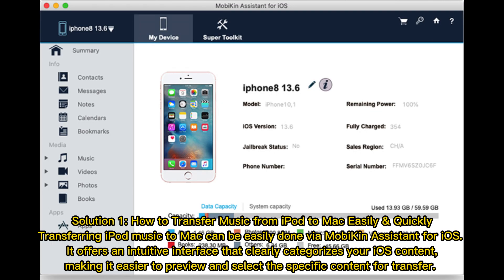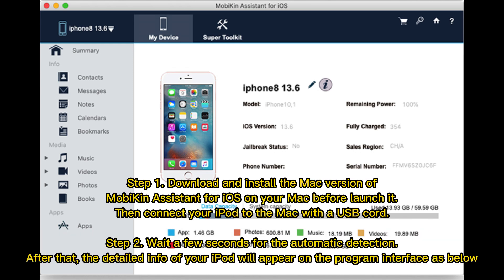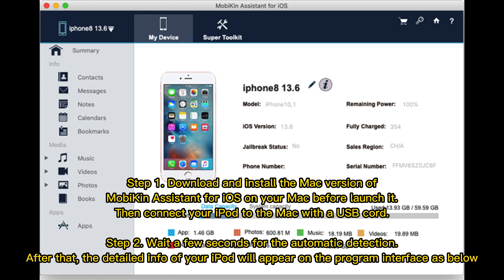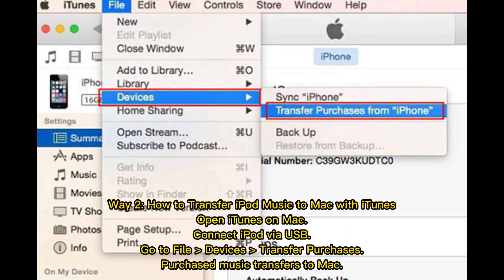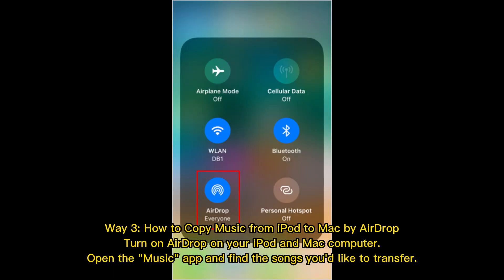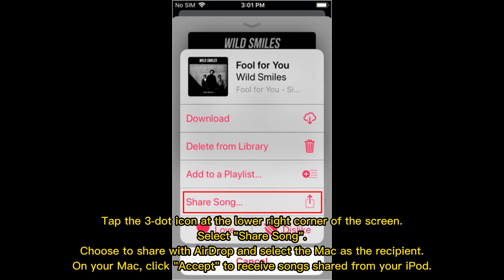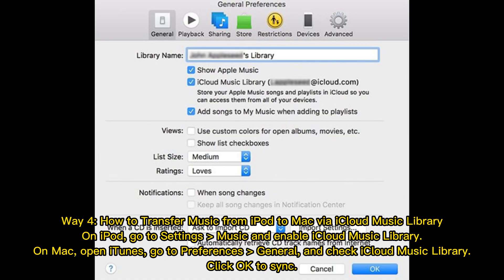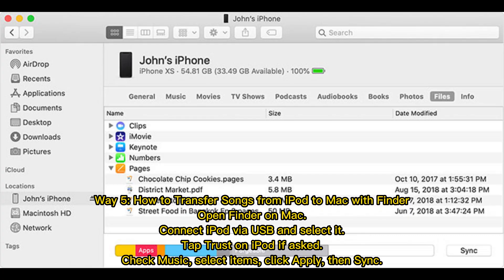5 Best Ways to Transfer Music from iPod to Mac Easily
There might be multiple ways to copy music from iPod touch/shuffle/nano/classic to Mac. In this informative guide, you will learn the 5 most practical methods to transfer music from iPod to Mac.

00:00 Start
00:14 Way 1: How to Transfer Music from iPod to Mac without iTunes [Easily & Quickly]
01:10 Way 2: How to Transfer iPod Music to Mac with iTunes
01:25 Way 3: How to Copy Music from iPod to Mac by AirDrop
01:50 Way 4: How to Transfer Music from iPod to Mac via iCloud Music Library
02:10 Way 5: How to Transfer Songs from iPod to Mac with Finder